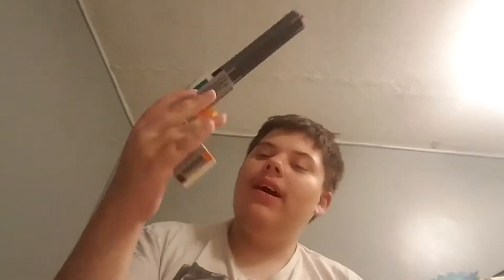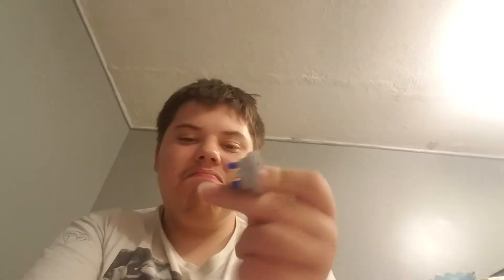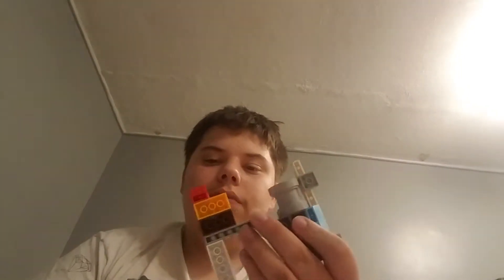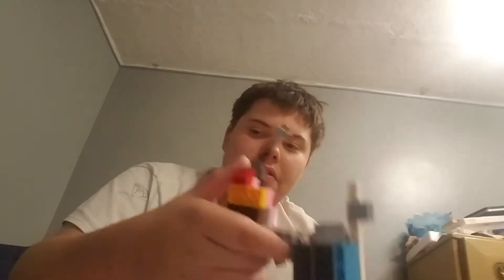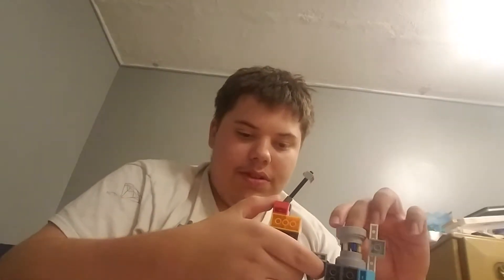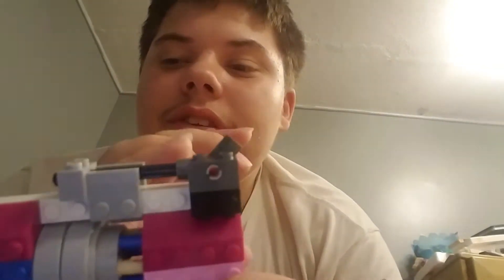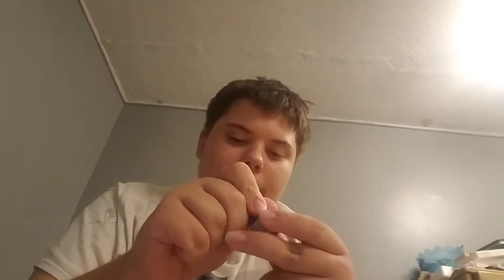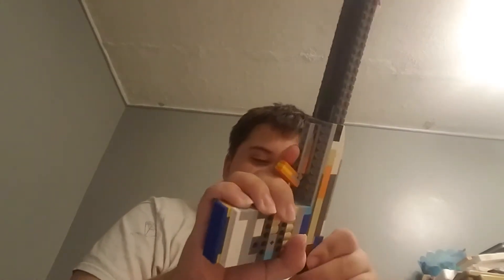2 Lego Creations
I demonstrate 2 lego props I have made, this video was a random video with no planning.